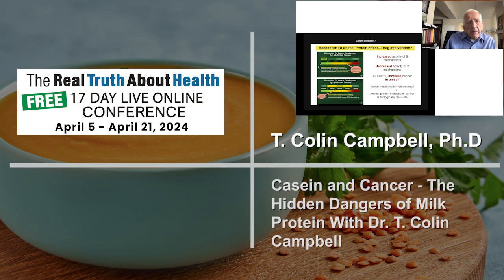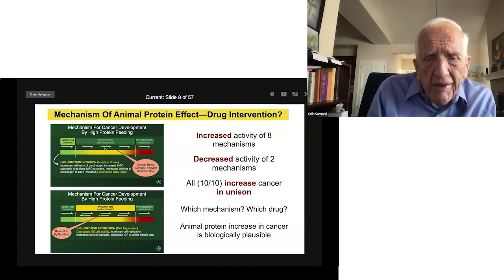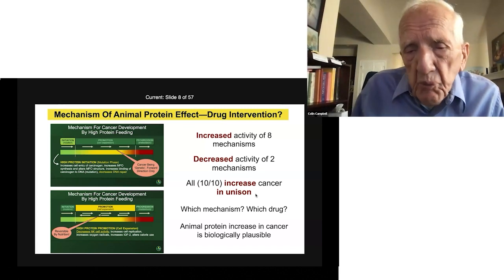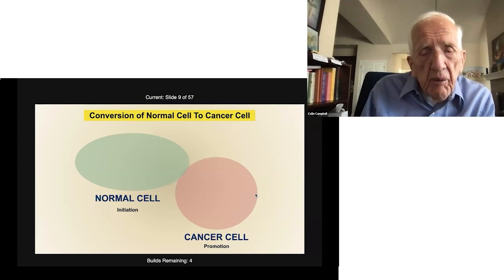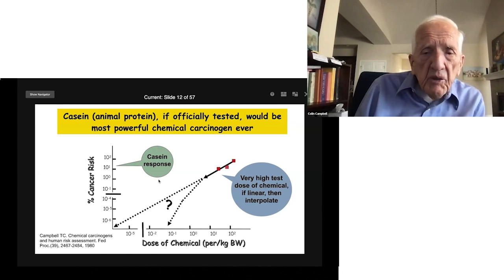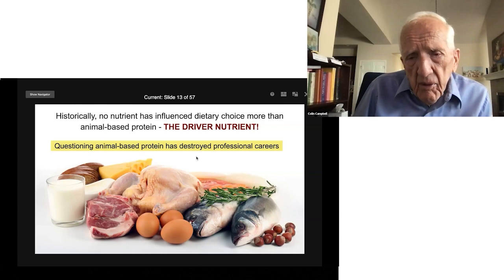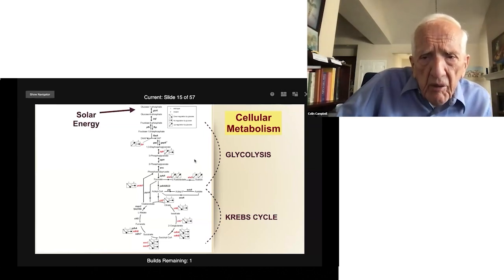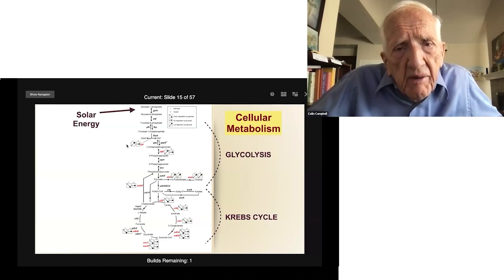The Cancer Risks Linked to Milk Protein (Casein) Consumption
In this enlightening lecture, T. Colin Campbell delves into the studies linking casein, a milk protein, to cancer. He explains the stages of cancer development, the mechanisms by which animal protein promotes cancer growth, and the greater carcinogenic risk posed by casein compared to environmental chemicals. Learn about the comprehensive impact of animal protein on health and the importance of plant-based nutrition.

00:00 Introduction to Casein and Cancer Studies
00:36 Mechanisms of Cancer Development
02:00 Detailed Mechanisms of Cancer Promotion
04:26 Environmental Chemicals vs. Casein in Carcinogenicity
08:57 Historical Context and Personal Journey
11:15 Comprehensive Impact of Animal Protein
12:22 Role of Plants in Energy Capture and Nutrition
13:21 Intricacy of Biochemical Reactions